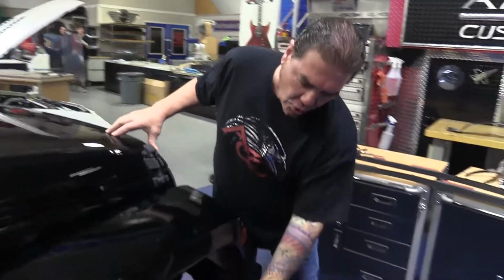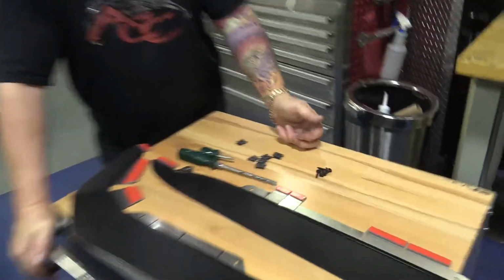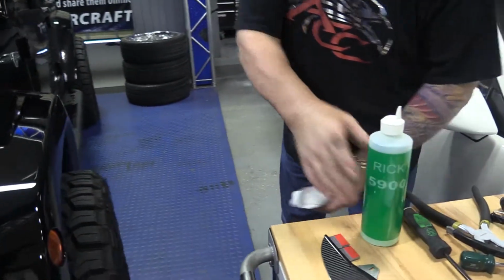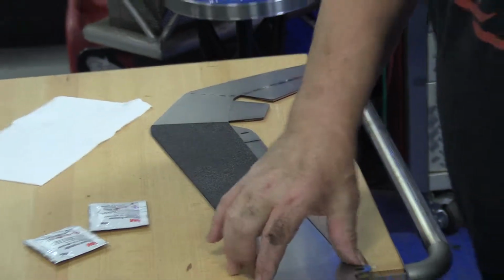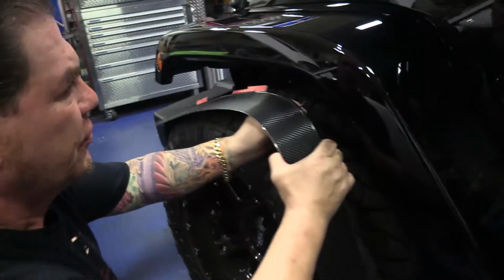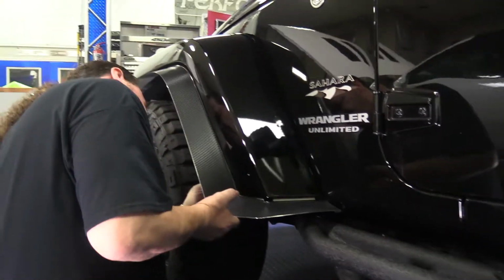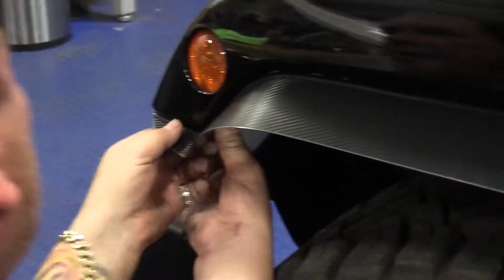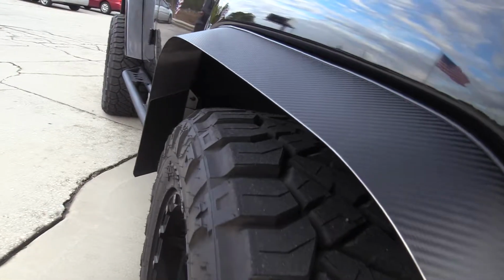Jeep Wrangler Tactical Fender Flares Installed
Protect your jeep without ripping off your fenders! Our stainless steel Tactical Fender Flares will give you a stylish way to protect your investment. Installs with factory rivet holes, we replace the hardware. If you've just purchased a Jeep Wrangler and are throwing on a new set of rugged off-road tires don't forget about your paint job! Knobby off-road tires stick out past your fenders and because of that, can and will fling dirt and debris up onto the body. To prevent any dings and scratches flung up by the tires you can either get wider fenders, or purchase extensions. Doing this will keep the Jeep looking great and fling all the unnecessary rocks and pebbles away from the body.

These fender flares will fit ALL Jeep Wrangler JK and JKU models.